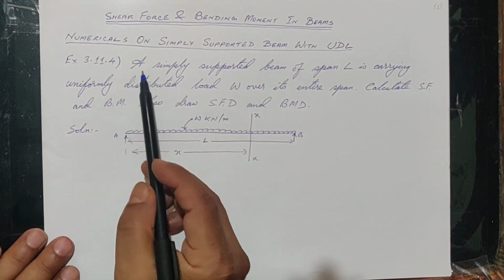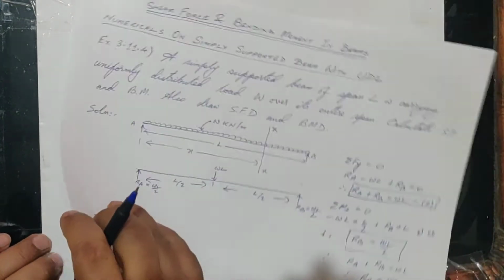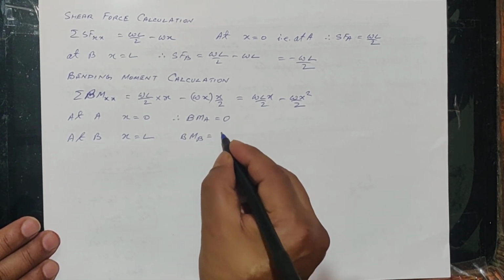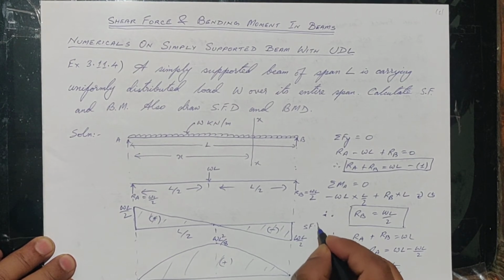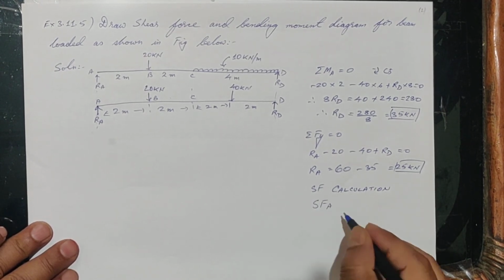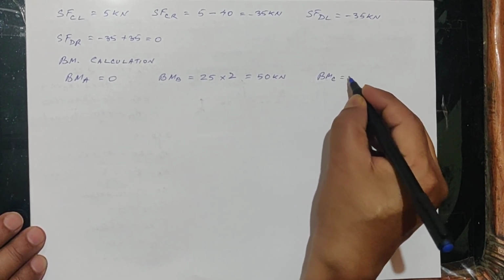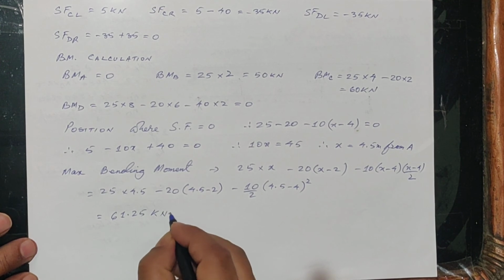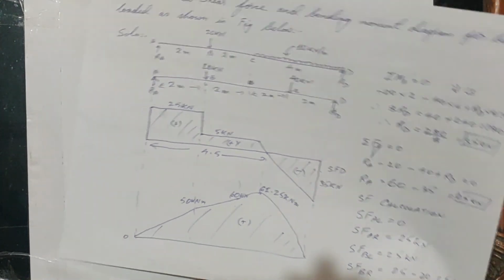Numerical On UDL On SIMPLY SUPPORTED BEAM 1